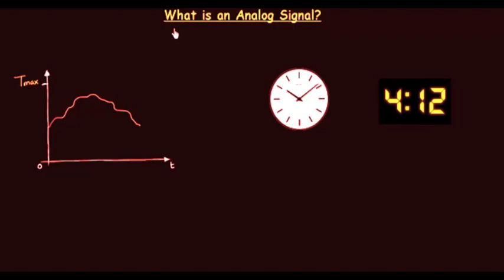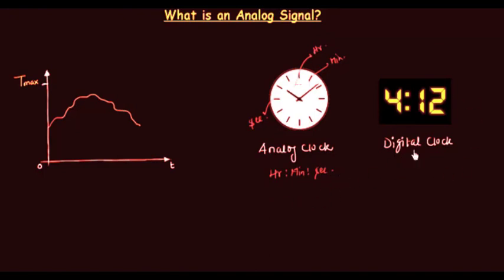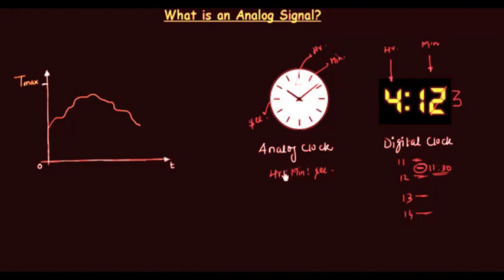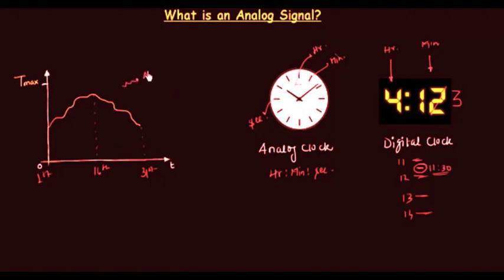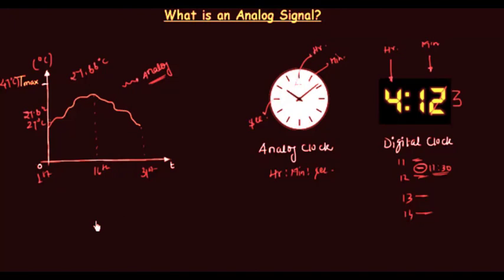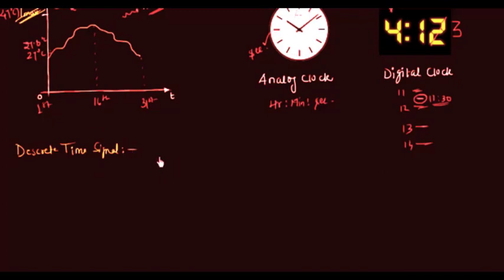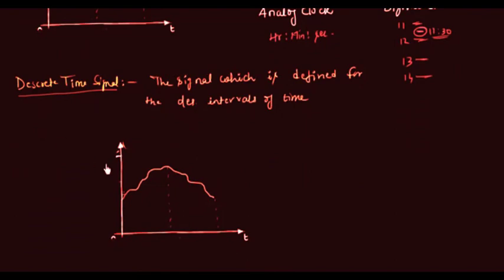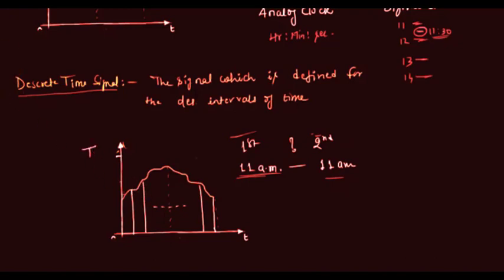WHAT IS AN ANLOG SIGNAL 02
WHAT IS AN ANLOG SIGNAL
ANLOG SIGNAL IS NATURAL SIGNAL
NATURAL SIGNAL
ADC,DAC